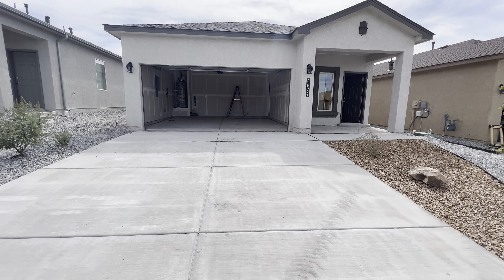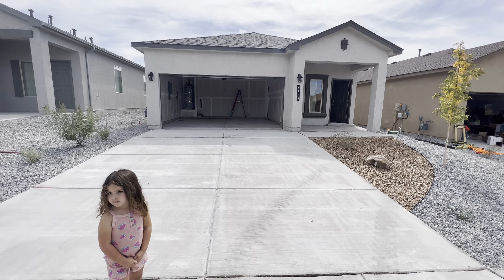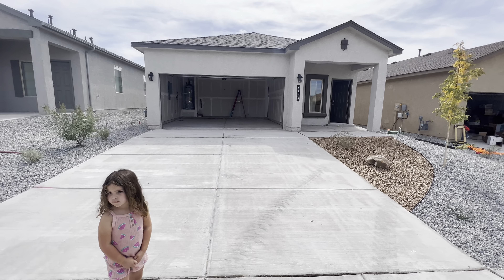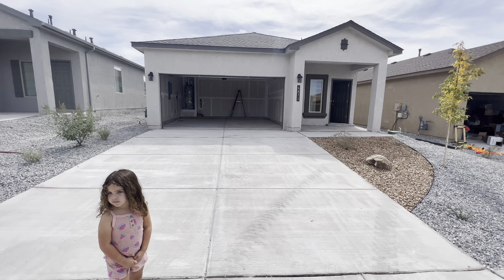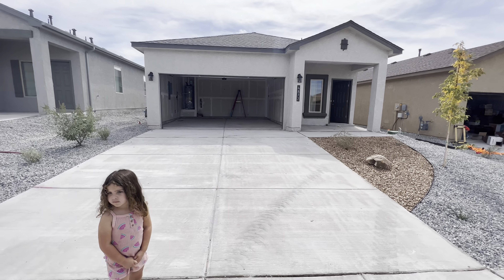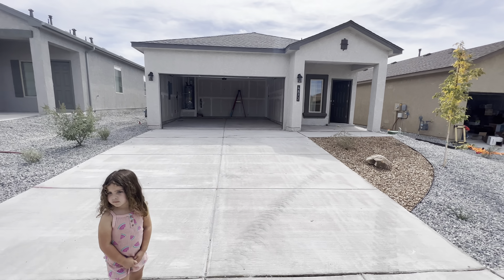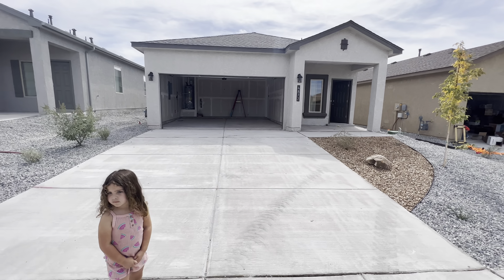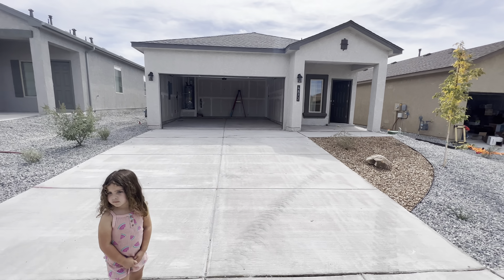New construction, scarlette, D.R. Horton, 3bed,2bath,2cg, Mountain hawk, 1564sqft, Rio rancho.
New constructiion, move in this fall. ''The Scarlette'' by DR Horton. Stunning home. Open great room and dining area invite's easy entertaining. Lots of contemporary kitchen with grey cabinets and white quartz silestone counter tops, kitchen island, Stainless whirlpool appliances and spacious pantry. Ceramic tile floors throughout home except luxury carpet in bedrooms. Large private primary suite ,with raised double vanity, ceramic tiled walk in shower and large walk in closet. Pitched roof with covered patio in front and back of home.. Smart home with Amazon Alexa connect. Energy efficient with Refrigerated air, low- e windows. NO PID! Builder offering $5000 toward closing costs with preferred lender and below market interest rates. (photos of previous model home)

Real Estate Agent Joshua Guevara
Joshua.themrealestategroup.com
The M Real Estate Group | LIC#50558

“All information is deemed reliable, but not guaranteed. All pricing subject to change”
❎ I am not a CPA, Attorney, or financial advisor and the information in these videos should not be construed as tax, legal, construction, engineering, health and safety, electrical or financial advice. DO NOT make buying or selling decisions based on Joshua Guevara videos. If you need such advice please contact a qualified CPA, Attorney, contractor/electrician/engineer, etc. or financial advisor. Linked items may create a financial benefit for Joshua Guevara. Any use of other media is by fair-use only.